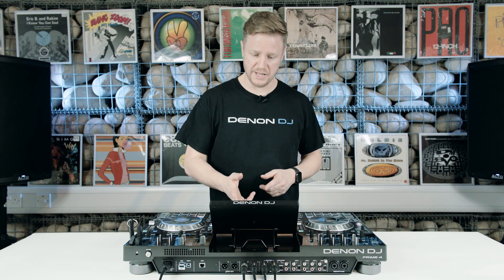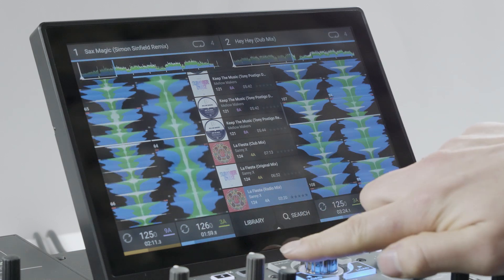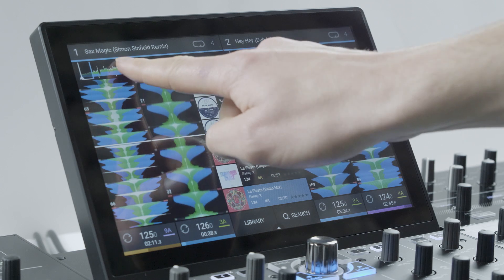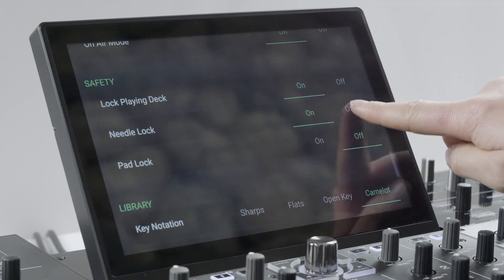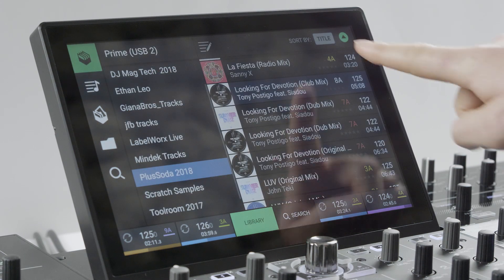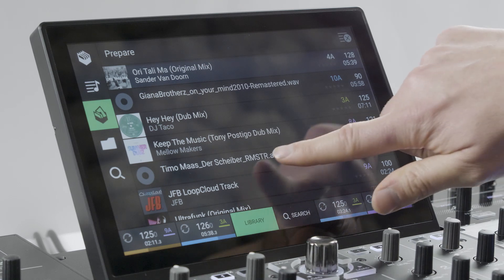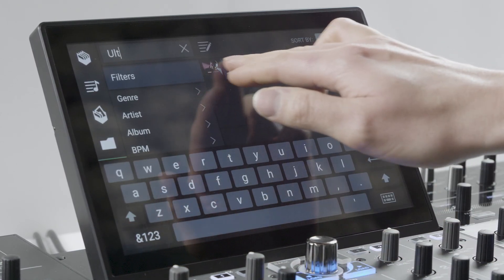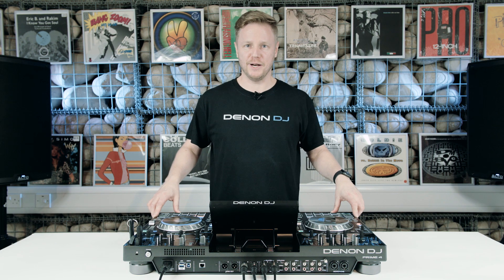Denon DJ PRIME 4 Tutorial Part Four – Touchscreen Operation & Overview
Welcome to the fourth of our 14-part Tutorial video series, taking a deep-dive into the features and operation of the Denon DJ PRIME 4 Standalone DJ Controller.